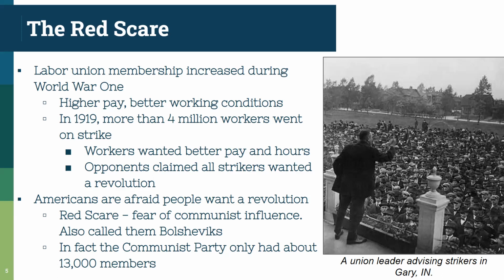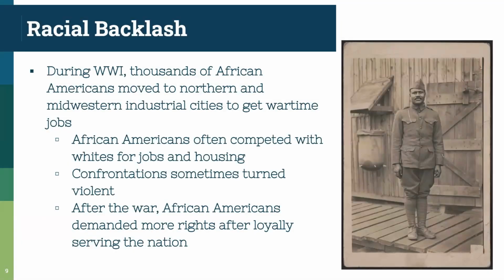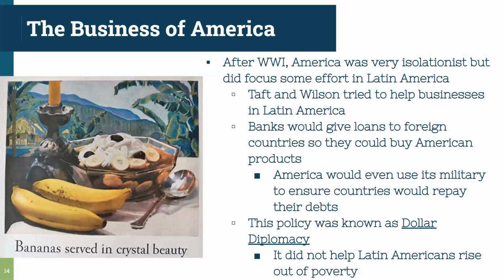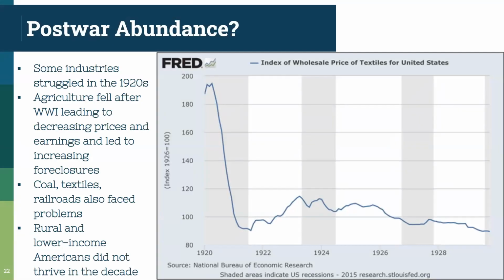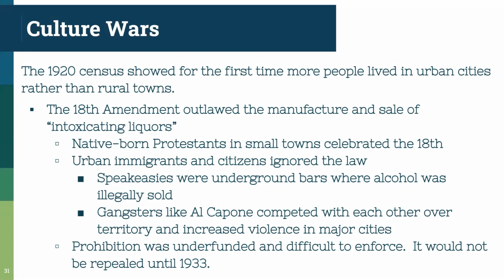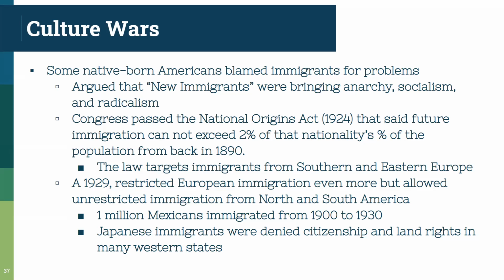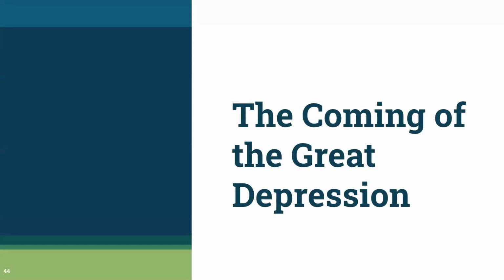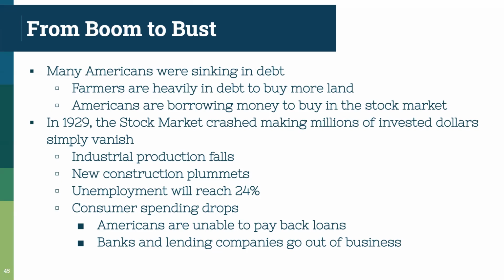Chapter 21: From War to Depression